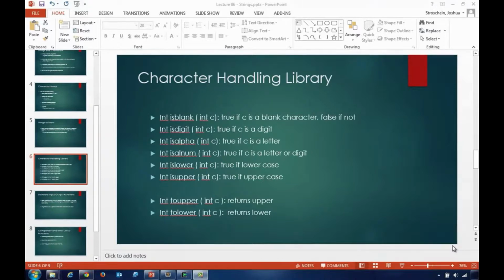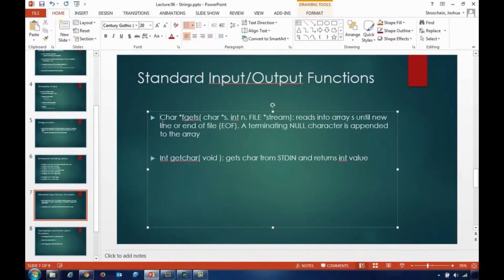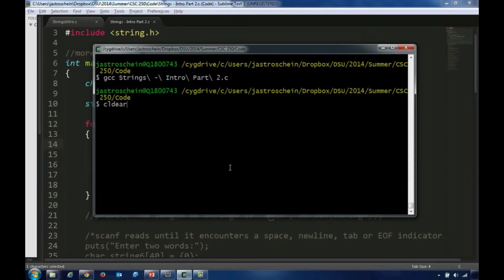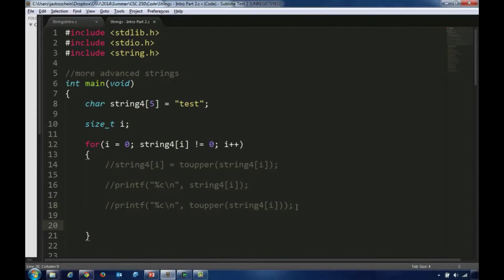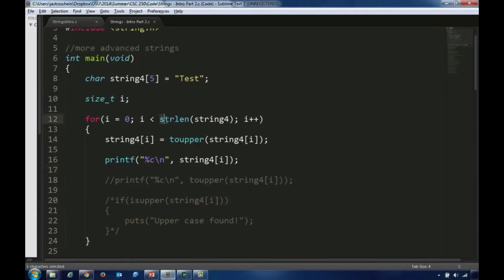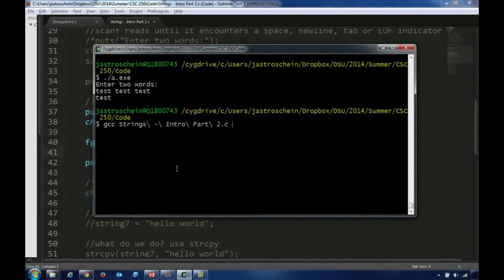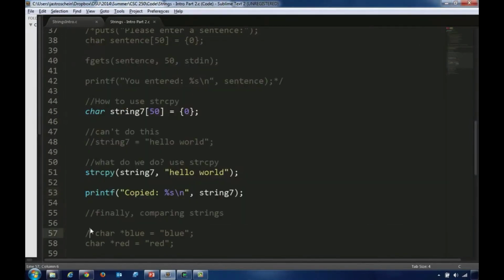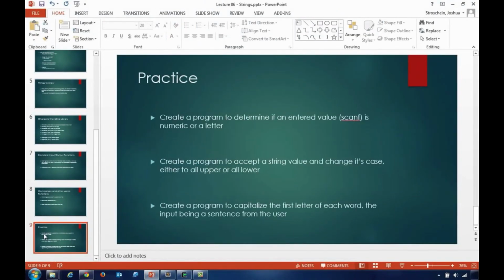06 - Strings Part 2